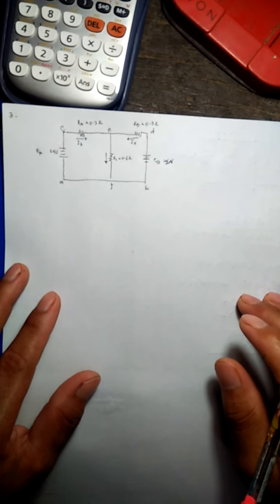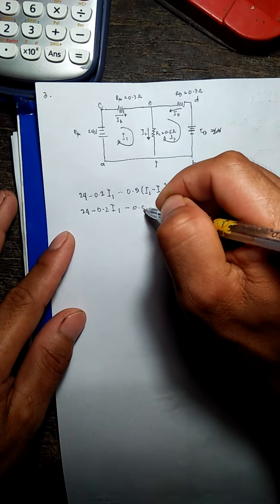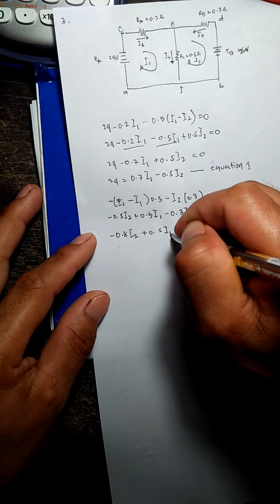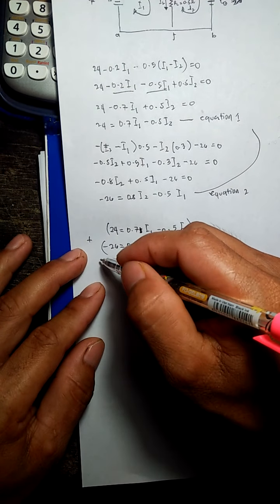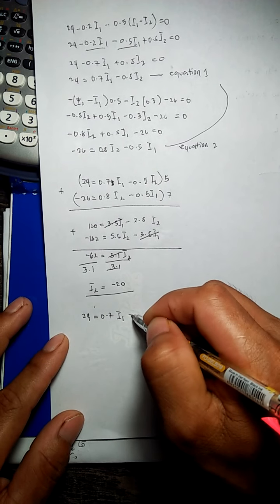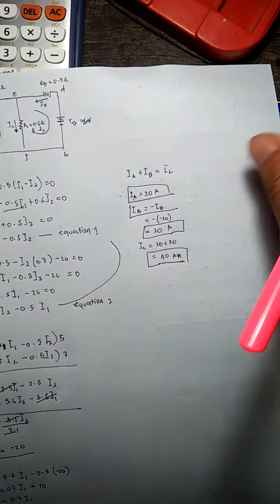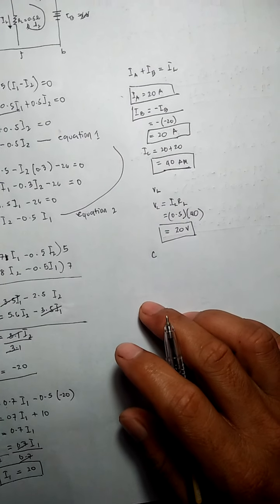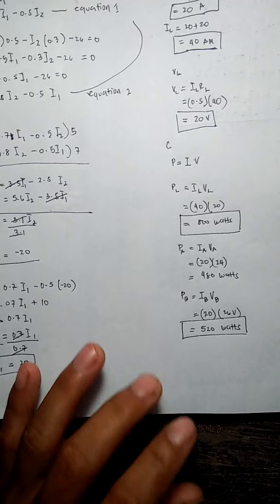Assignment no. 3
Item no. 3